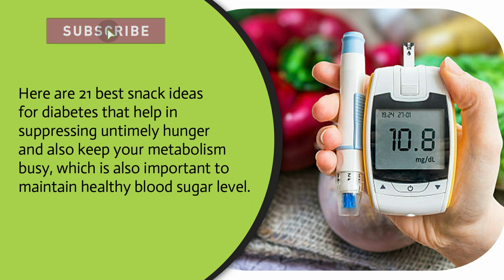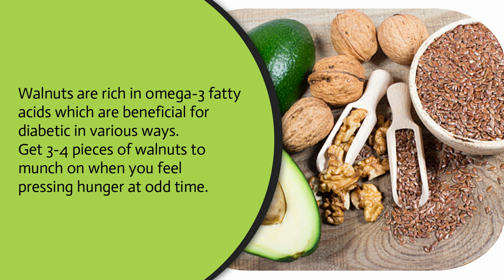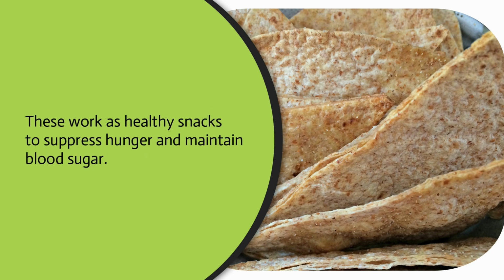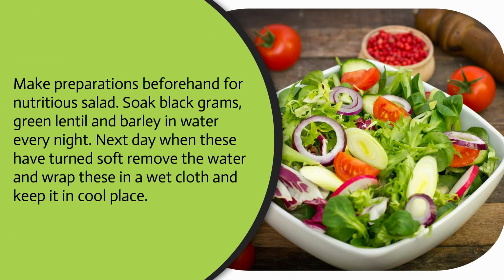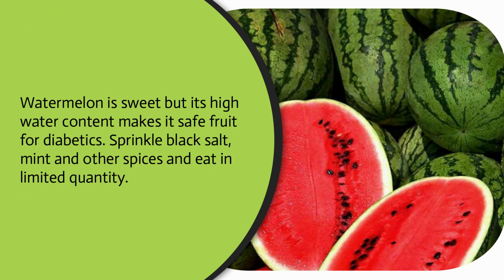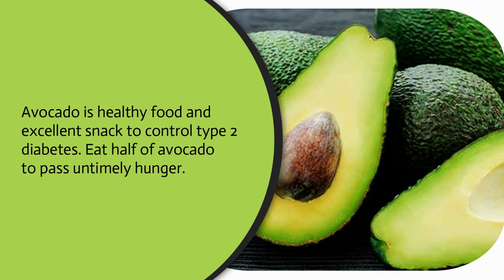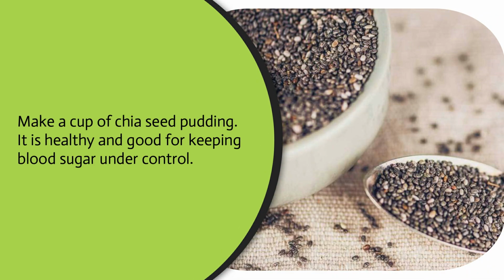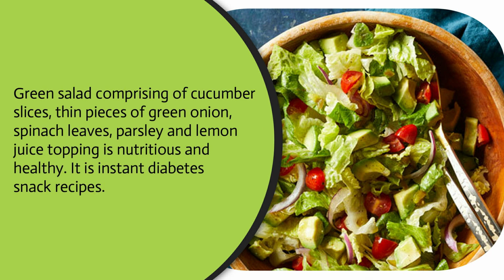21 Best Snack Ideas for Diabetes to Lower Blood Sugar at Home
Natural Supplements for Diabetes to Lower Blood Sugar

Using herbal supplements such as Diabgon capsules one can lower blood sugar level at home.

Know about 21 best snack ideas that you can prepare at home and satisfy your hunger.

Try these instant diabetes snack recipes to lower blood sugar and improve metabolism.

These foods lists provide the best treatment for type 2 diabetes. You can manage blood glucose levels at home by eating a diabetes-friendly diet.

Must watch this video till the end and know about diabetes prevention tips.

This health video covers below topics in detail -

• 21 Best Snack Ideas for Diabetes
• Natural Supplement to Lower Blood Sugar Level